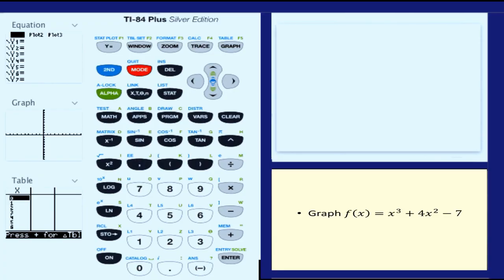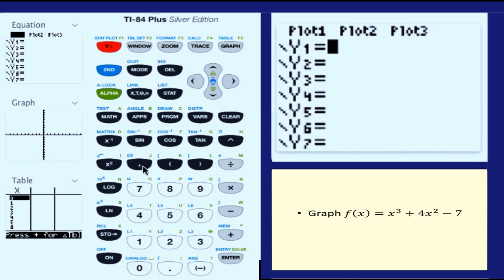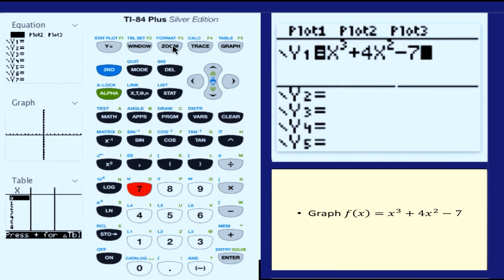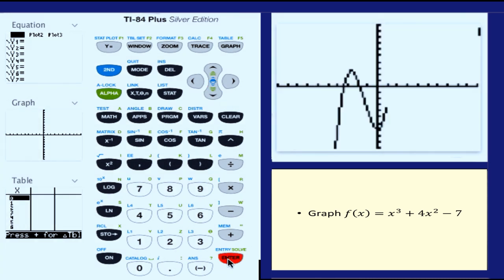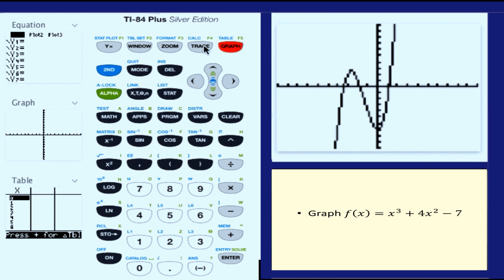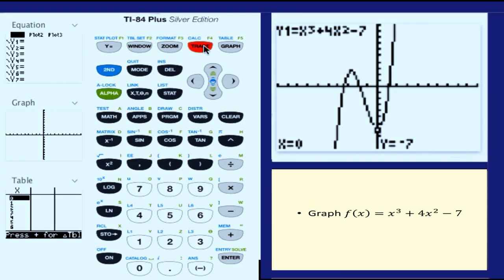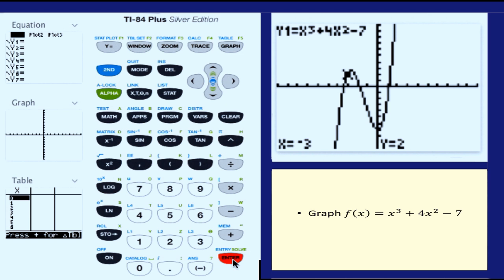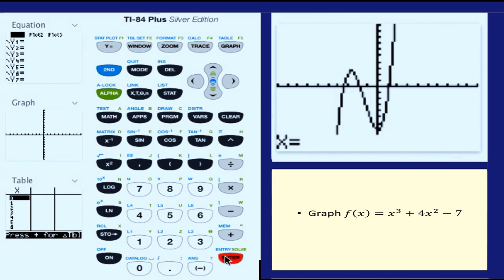Calculating a Value on the Graph of a Function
Graphing calculator lesson as seen on a TI-84

F.LE.3
Observe using graphs and tables that a quantity increasing exponentially eventually exceeds a quantity increasing linearly, quadratically, or (more generally) as a polynomial function.

F.BF.4c
Read values of an inverse function from a graph or a table, given that the function has an inverse.

F.BF.3
Identify the effect on the graph of replacing f(x) by f(x) + k, k f(x), f(kx), and f(x + k) for specific values of k (both positive and negative); find the value of k given the graphs. Experiment with cases and illustrate an explanation of the effects on the graph using technology